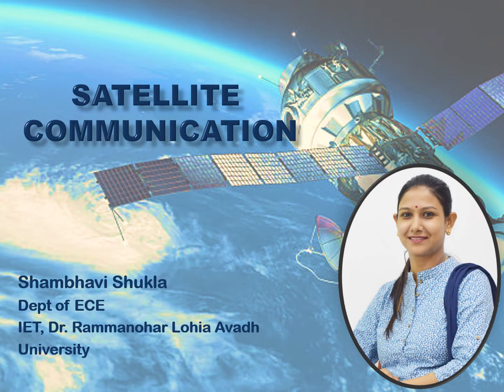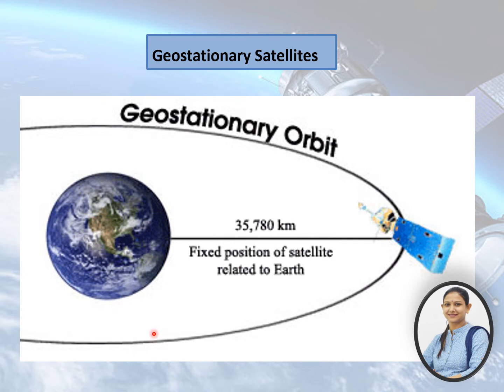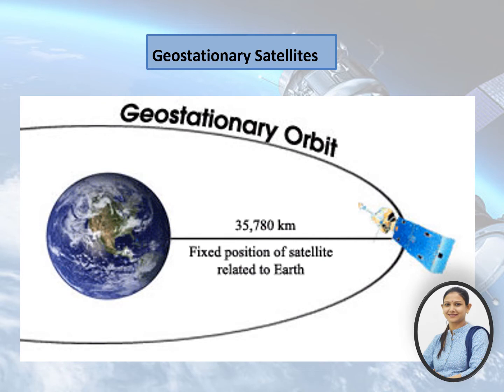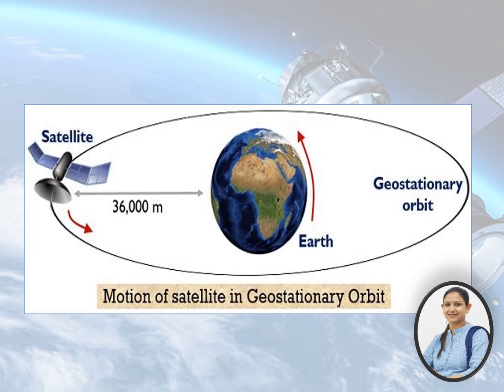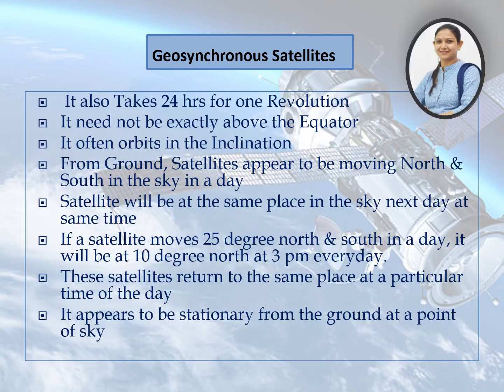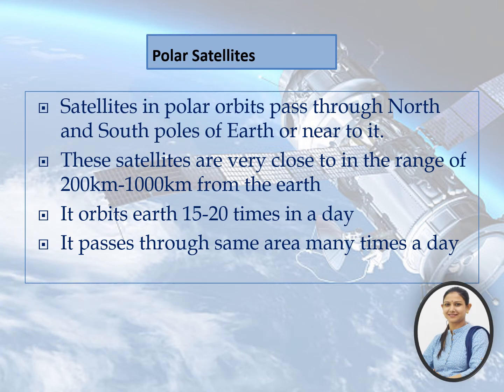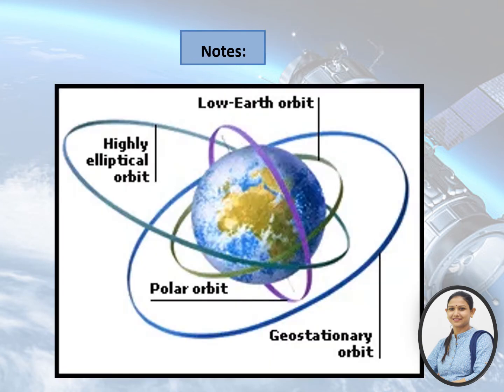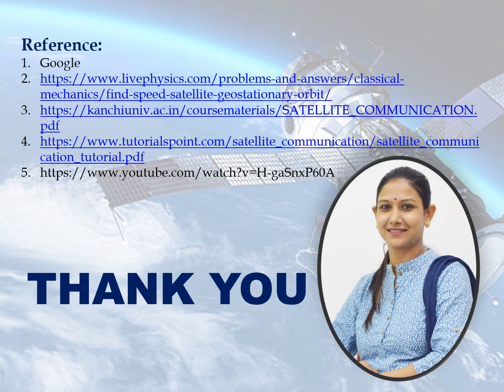Satellite comm: Geostationary Satellites, Geosynchronous Satellites, Polar Satellites.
Geostationary Satellites, Geosynchronous Satellites, Polar Satellites
(All Geostationary orbit are Geosynchronous orbit
But Not all the Geosynchronous orbits are Geostationary orbit).